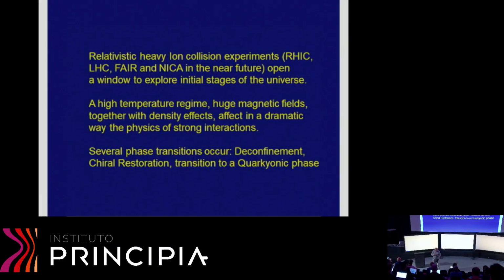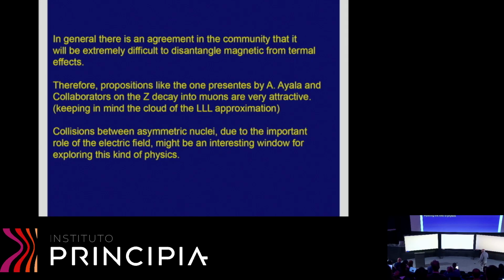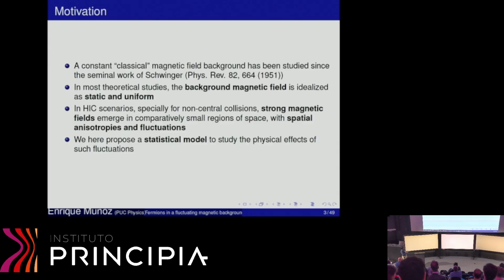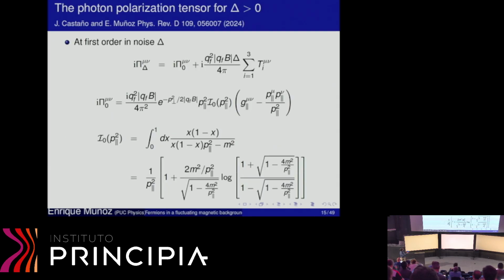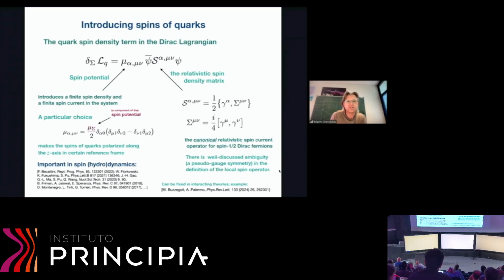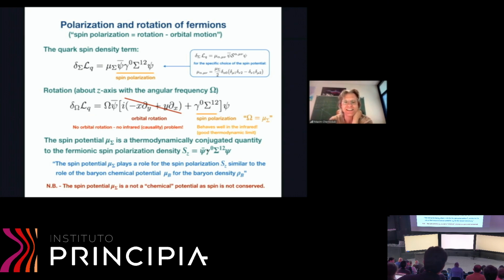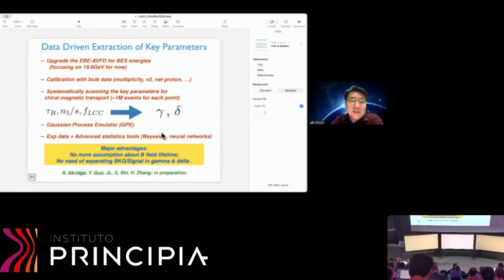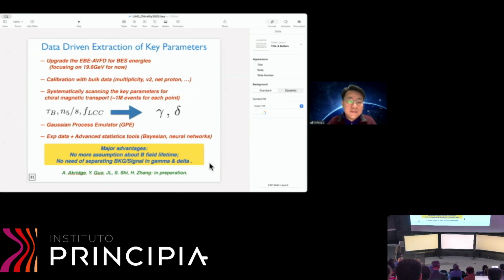Marcelo Loewe, Enrique Muñoz, Maxim Chernodub and Jinfeng Liao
9th Conference on Chirality, Vorticity and Magnetic Fields in Quantum Matter
ICTP-SAIFR

Speakers:
Marcelo Loewe (Universidad San Sebastian, Chile): π-π scattering lengths in the frame of the linear sigma model: Electric field effects (and something else)

Enrique Muñoz (PUC, Chile): Exploring magnetic fluctuation effects in QED fields: Theory and phenomenological implications

Maxim Chernodub (TBA): Chiral and deconfinement thermal transitions at finite quark spin polarization in lattice QCD simulations

Jinfeng Liao (Indiana Uni., USA): Spin and Chirality Transport in Heavy Ion Collisions at BES Energies